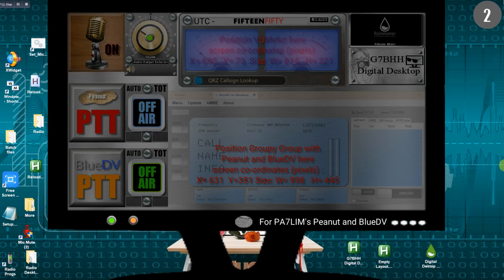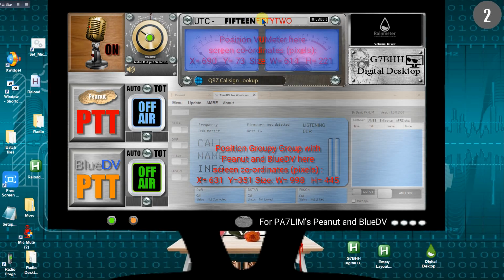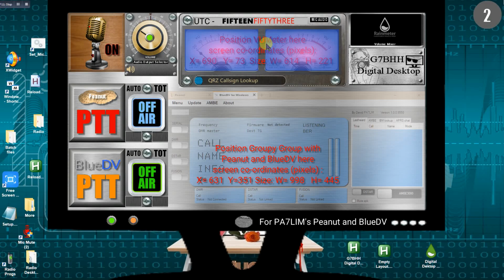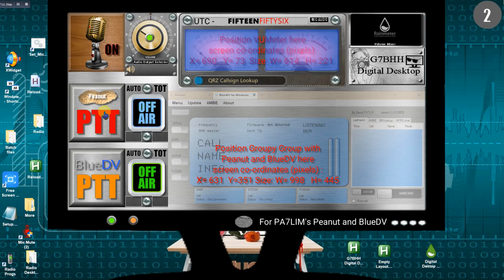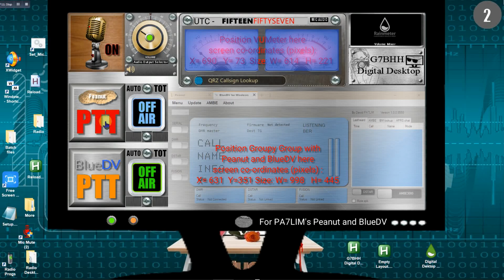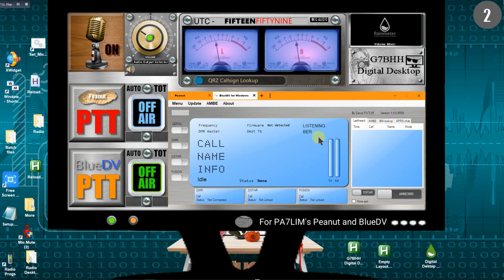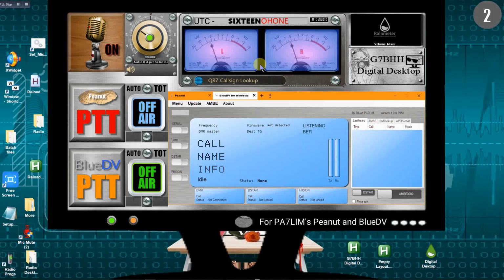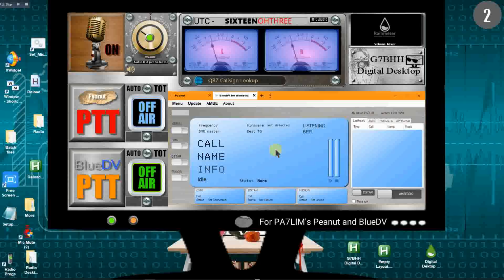G7BHH Digital Desktop for Peanut and BlueDV update